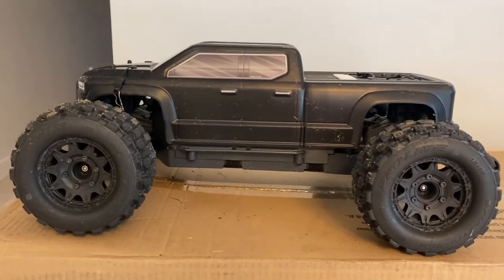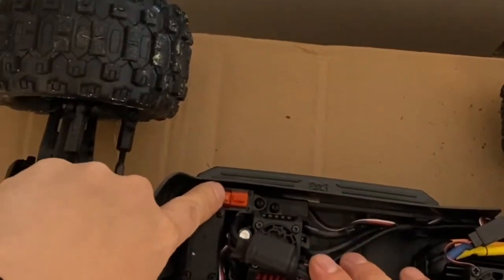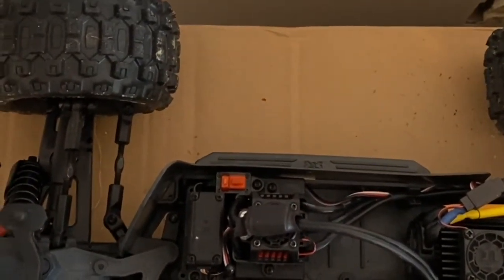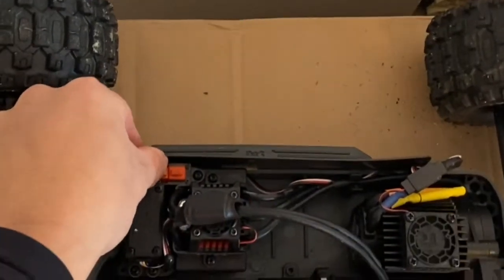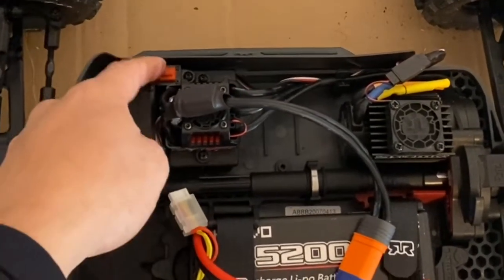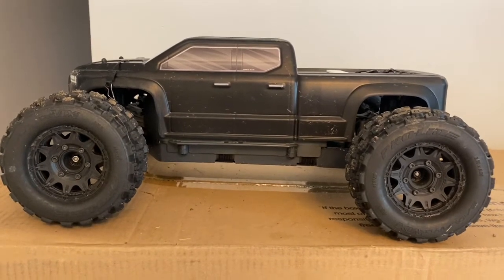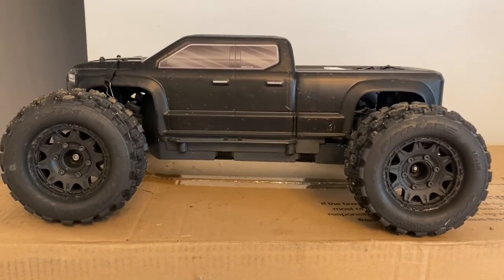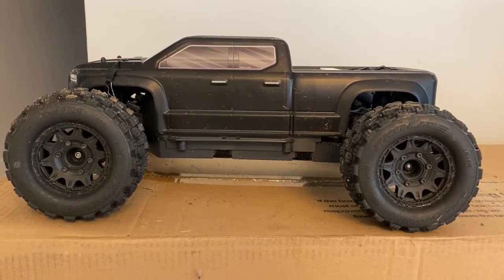Arrma Big Rock-Granite-Senton-Typhon-BLX 100 ESC-changing punch settings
Changing punch settings on Arrma BLX 100 esc